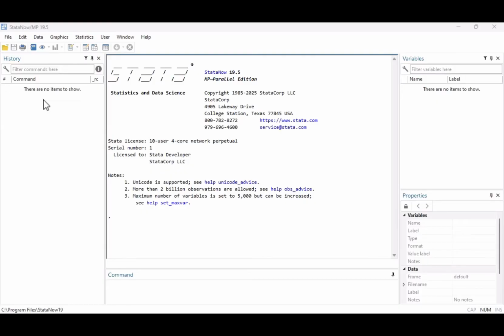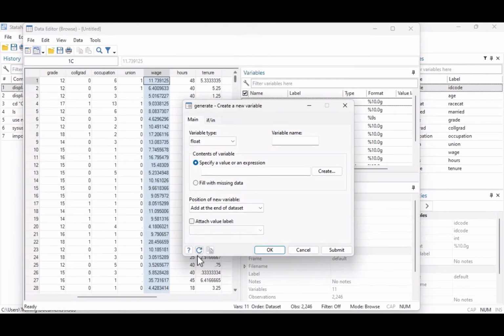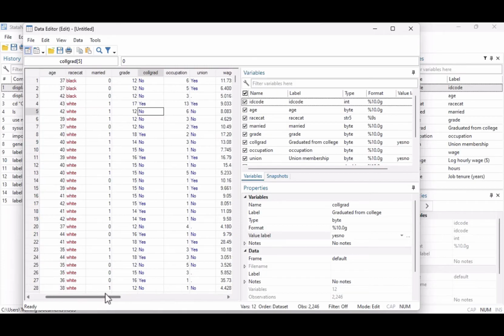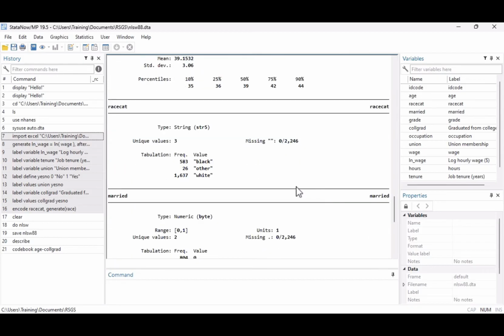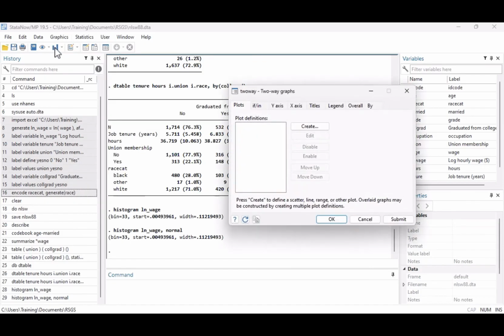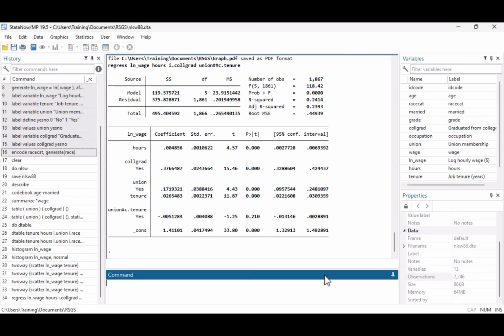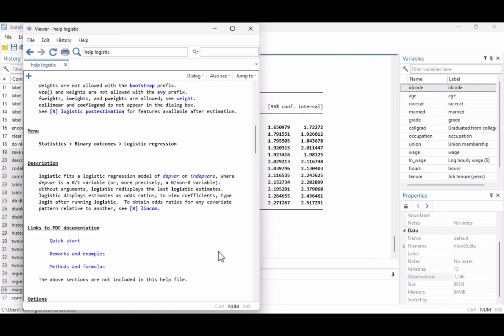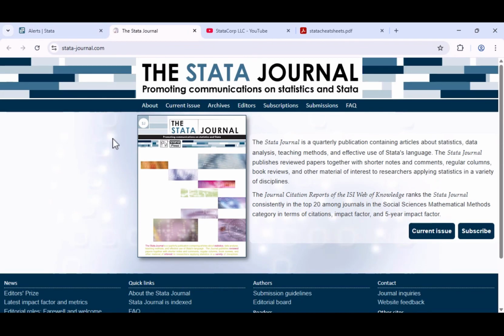Ready. Set. Go Stata.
This webinar introduces Stata's features for data management, visualization, statistics, and reporting. To download the materials, visit: